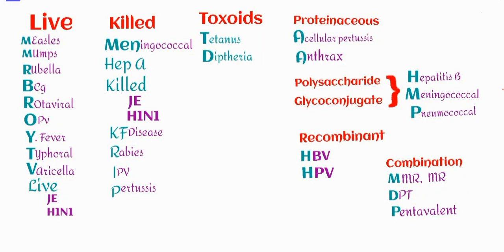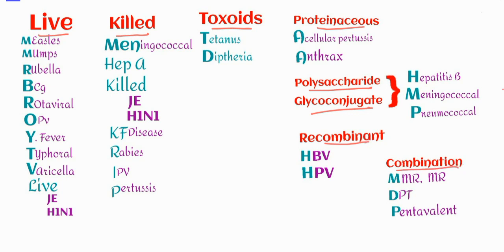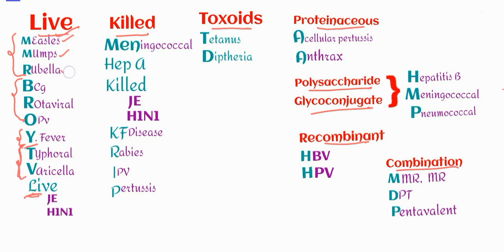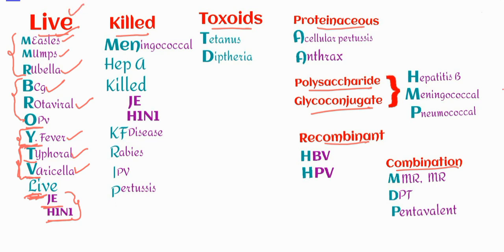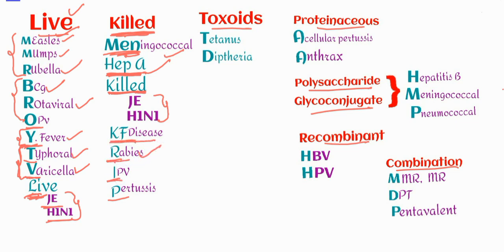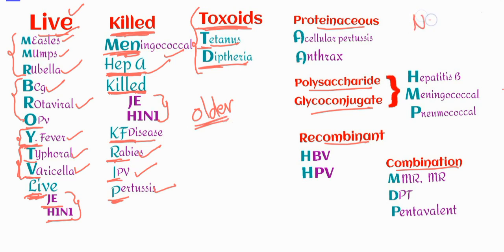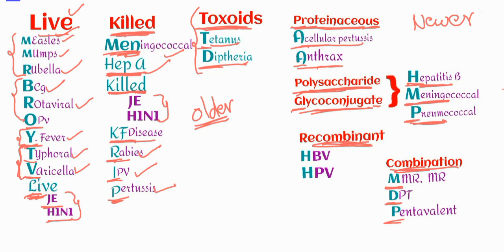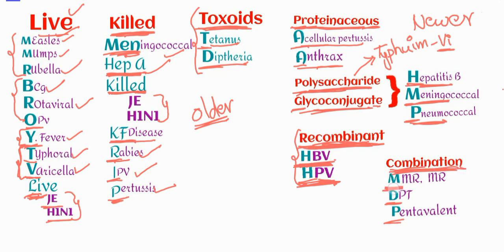MUST know VACCINES classification !!!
learn vaccines with little stories .
**Note** - there's a small error in the Vedio, in the conjugate vaccines , the HMP pneumonia H stands for Hi B i.e, haemophilus influenza vaccine NOT Hepatitis B. sorry for the error!!
For a clear picture of the vaccines,,,do check out our insta post